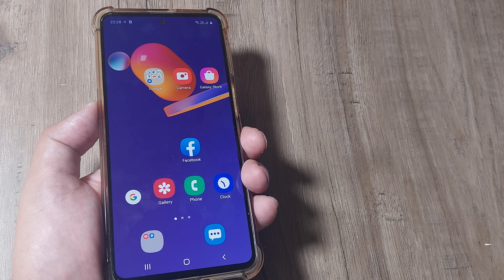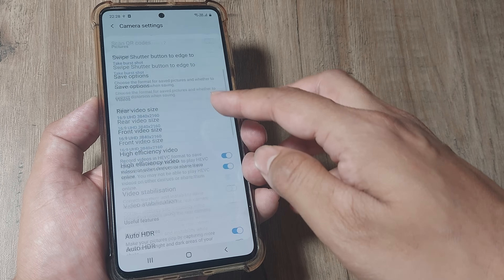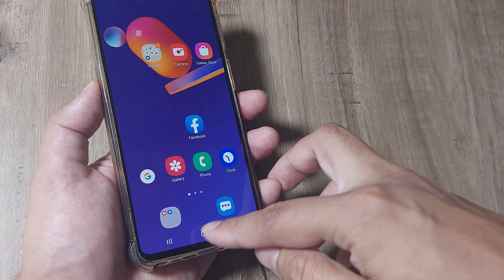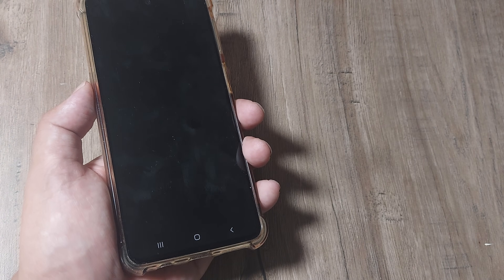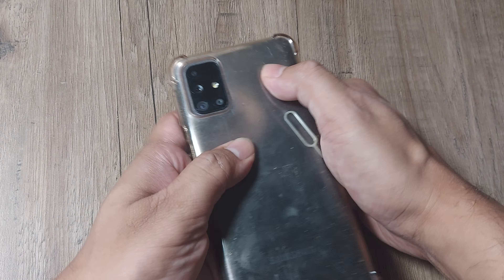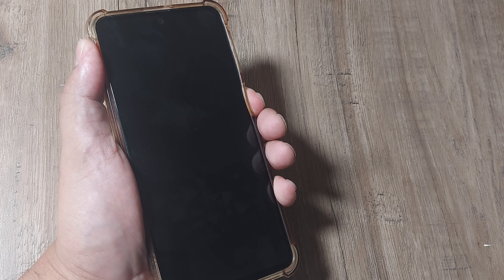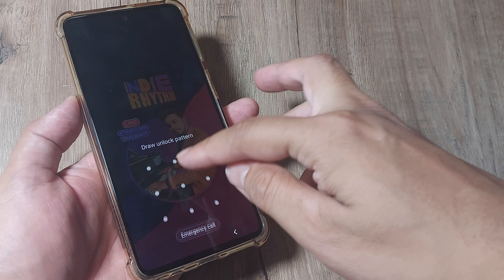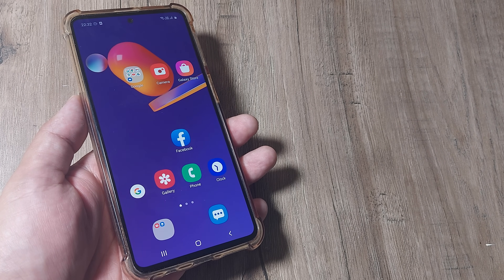how to fix camera failed in samsung| warning camera failed fix|how to fix samsung camera not working